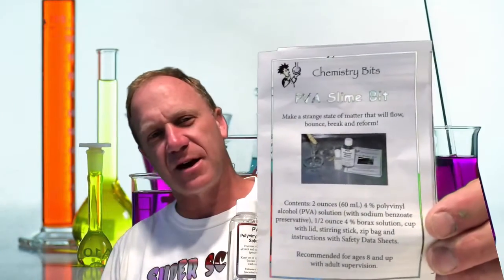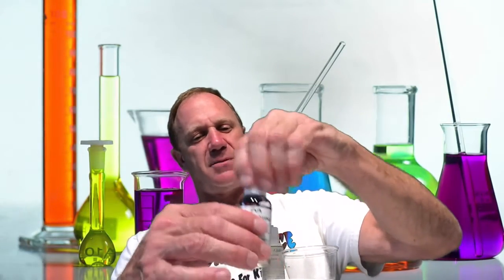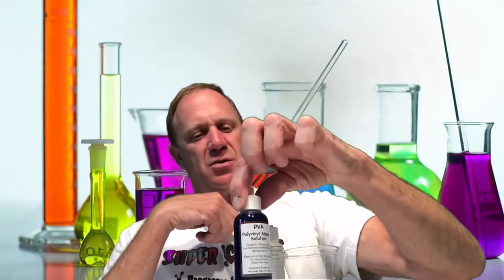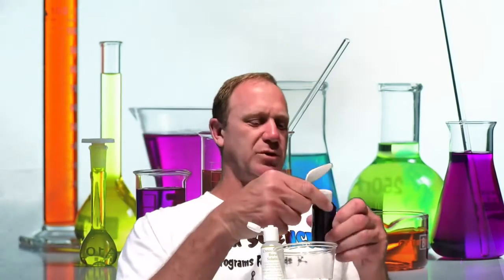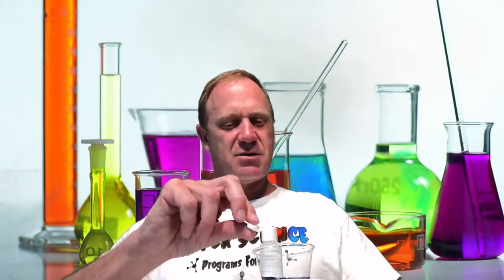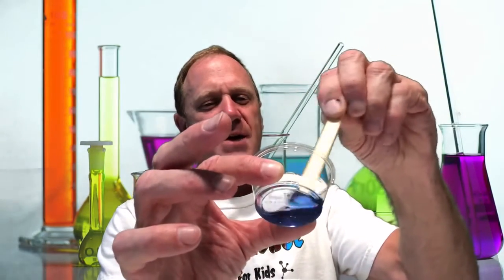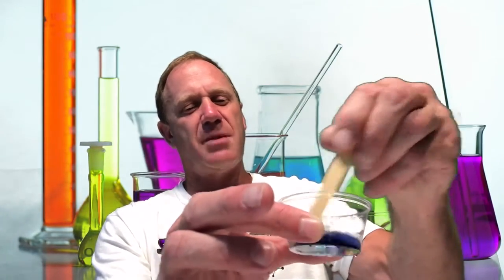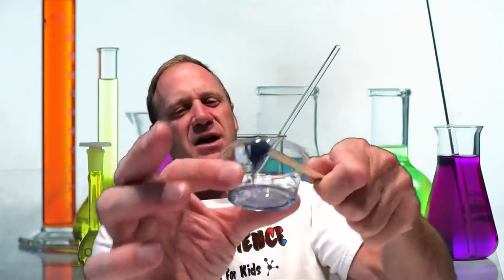Chemical Wizardry PVA Slime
Make your own slime at home with Dan the Science Man!